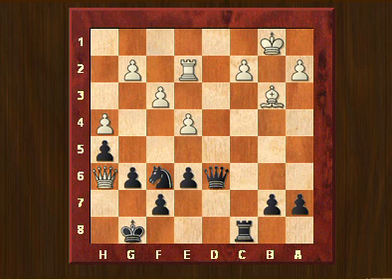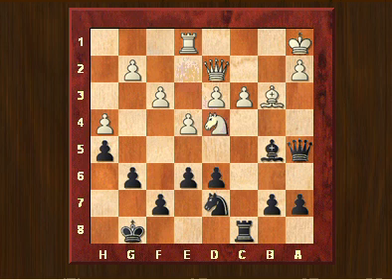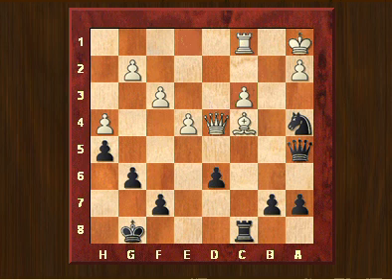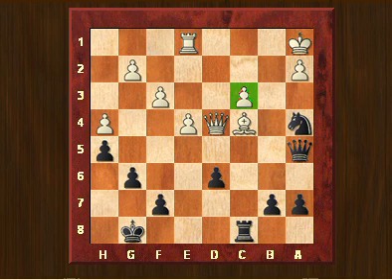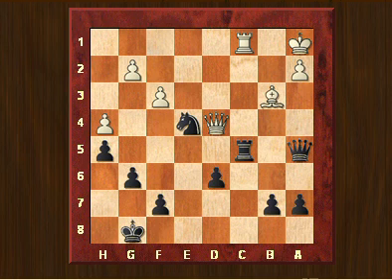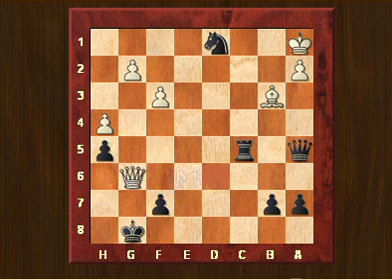Letsplaychess.com presents Nicholson vs Mestel